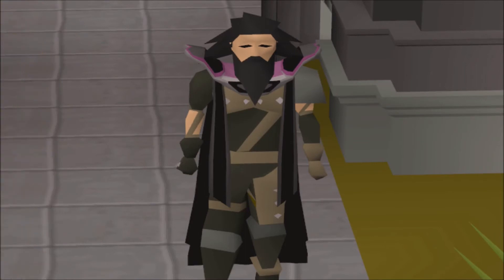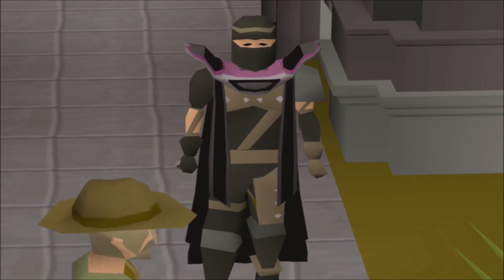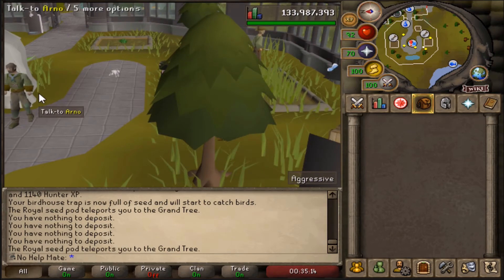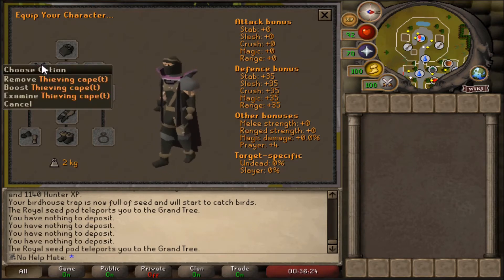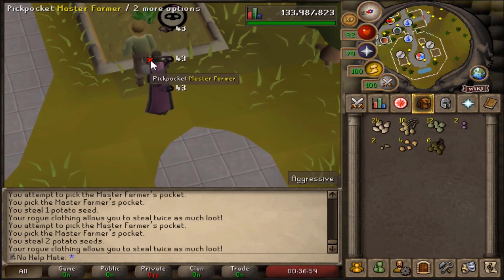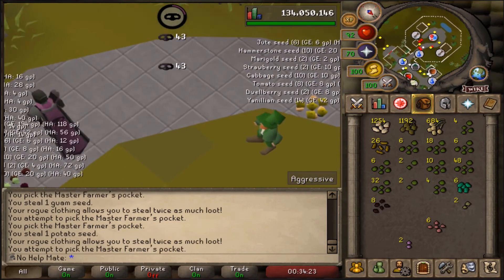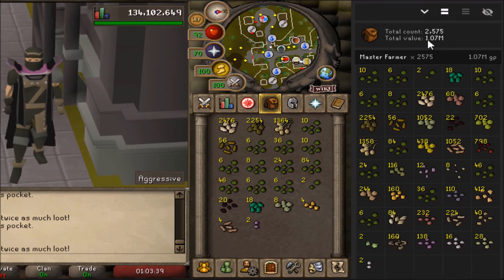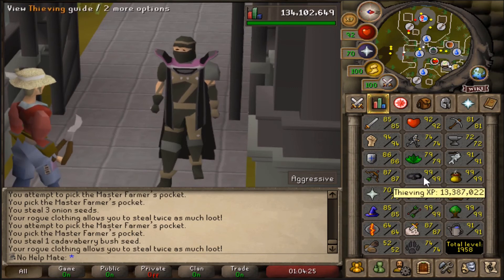OSRS Master Farmer Guide 2020